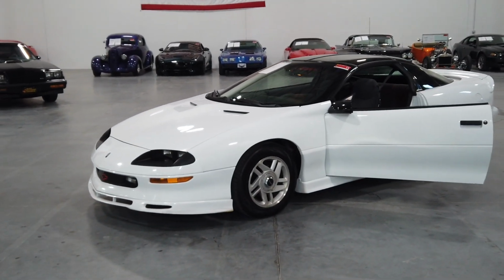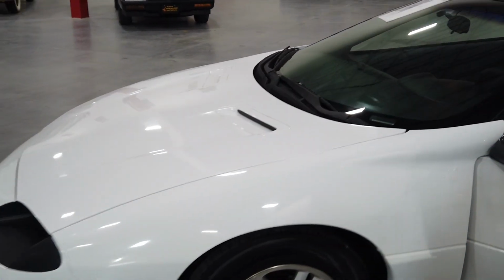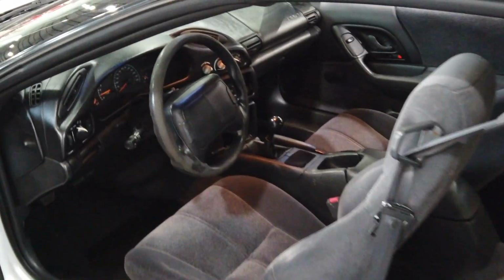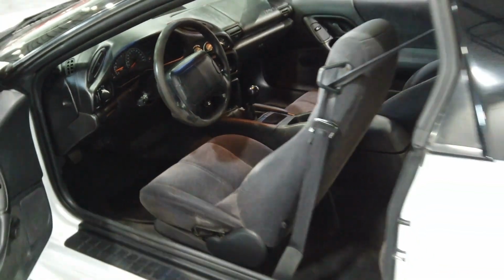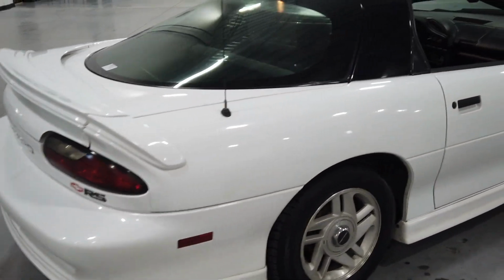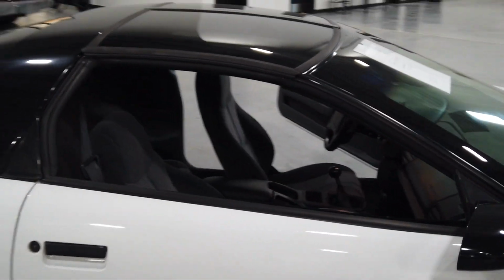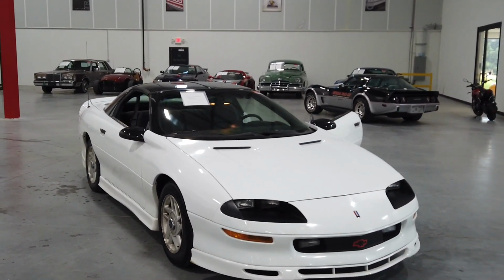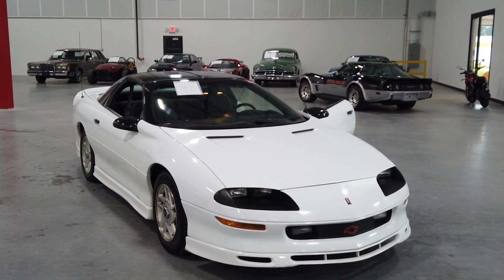1996 Chevrolet Camaro Walkaround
See 100+ photos, pricing & specs at: Coming soon!

1996 Chevrolet Camaro For Sale - Walk Around Video (111K Miles)